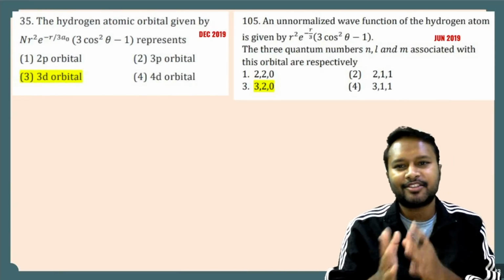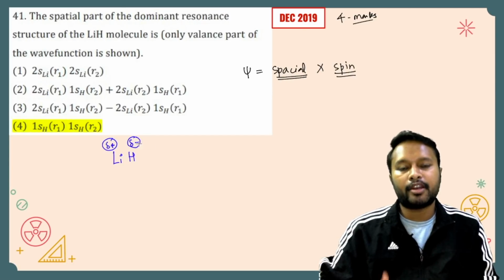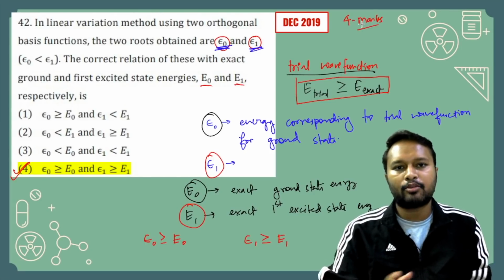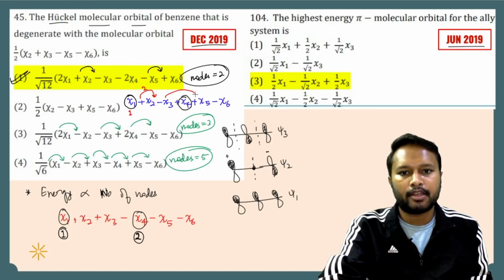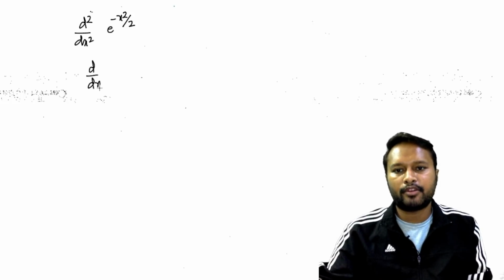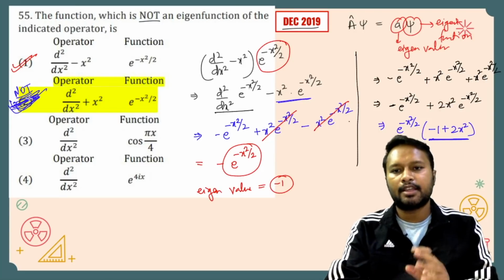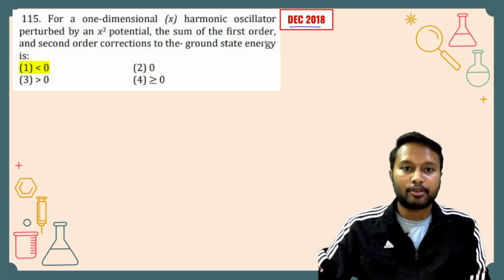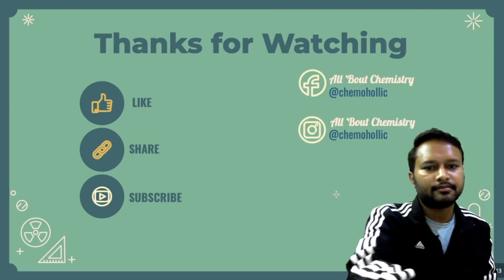10 Tricky Questions from Quantum Chemistry | CSIR NET | GATE | IIT JAM | TIFR | M.Sc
The video covers 10 Tricky Questions from Quantum Chemistry asked in CSIR NET Exams. This Topicwise Solved Problem series will cover all important topics and problems asked from them in recent GATE and CSIR NET exams.The main motive of these videos is to provide proper Problem Solving Skill to the learners so that they can approach questions much easily in exams.